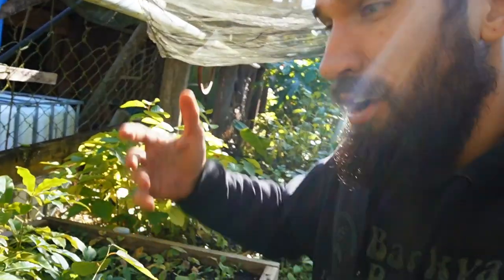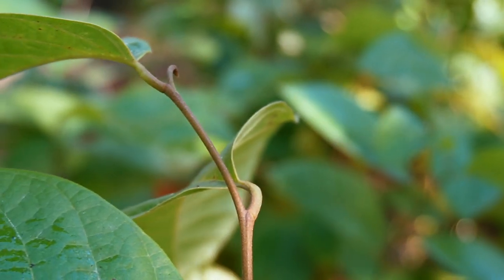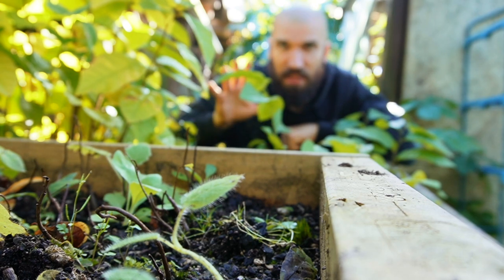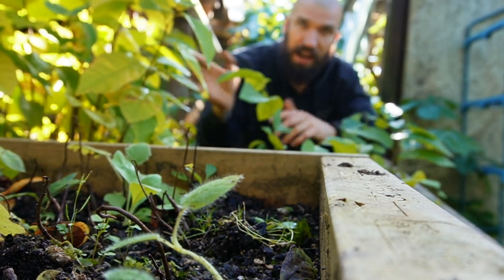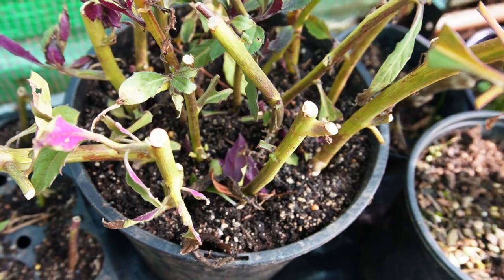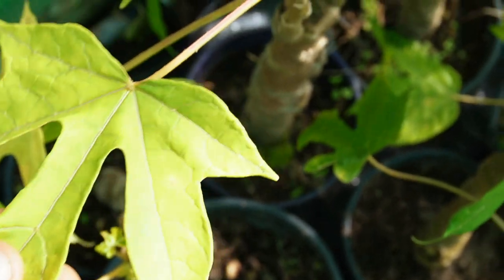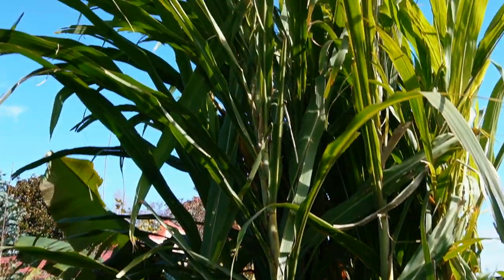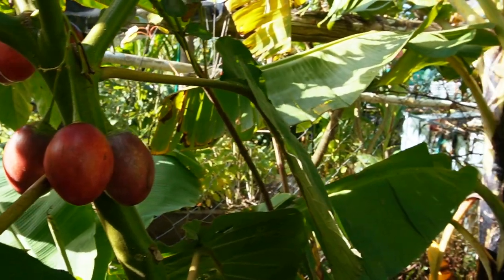SAVE MONEY on your Food Forest: Make NURSERY (Air Prune Beds + Propagation) 2023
Explore my favourite / most cost effective propagation methods for expanding my own food forests and syntropic agroforestry projects (fruit and nut trees, biomass plant propagation etc)

Learn about the construction and design of air prune beds and other common nursery propagation methods